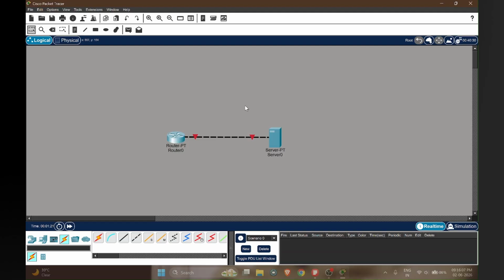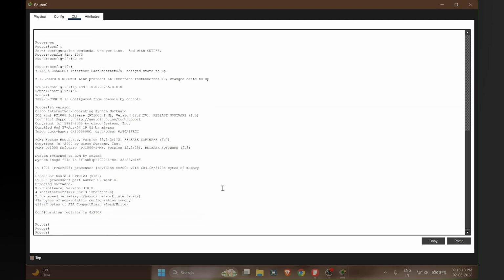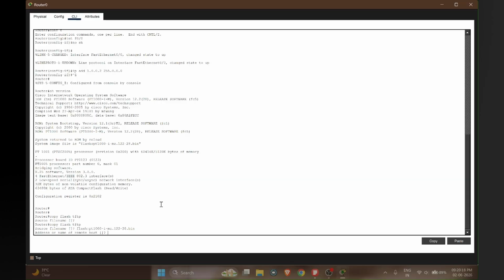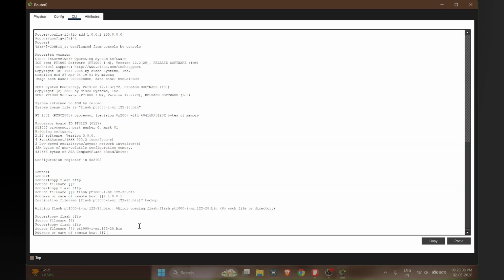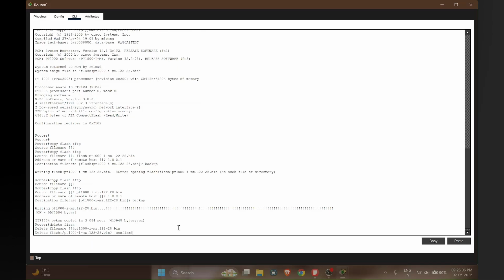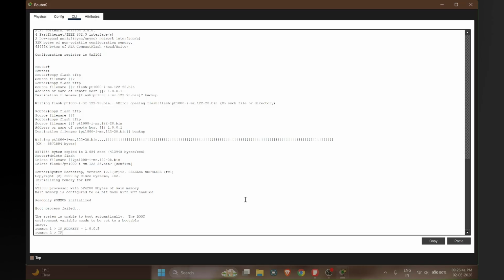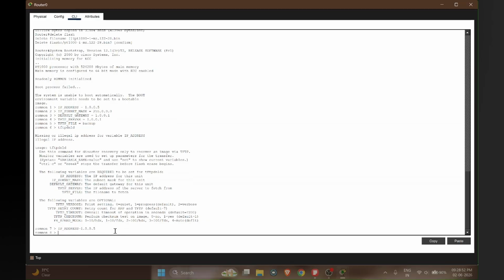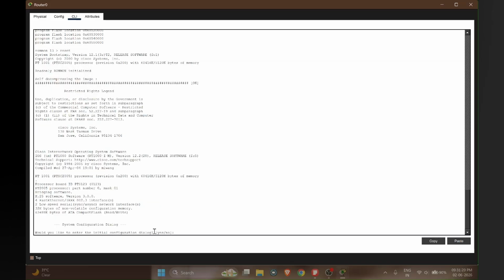IOS Backup & Recovery Lab | Cisco Router TFTP Configuration | 404 Loading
Here, I document what I'm learning in cybersecurity and networking through practical labs.

In this lab, I demonstrate how to back up a Cisco IOS image to a TFTP server and recover it after deletion using Cisco Packet Tracer.

Topics covered:

- Router and TFTP server configuration
- Cisco IOS backup
- Flash memory verification
- TFTP file transfer
- IOS recovery using tftpdnld
- Basic disaster recovery concepts

Understanding IOS backup and recovery is important because losing the router operating system can make a device unusable until it is restored.

More labs as I continue learning.

0:00 Introduction

0:31 Topology Setup & Device Configuration
Connecting a router and a TFTP server directly using a crossover cable, assigning IP addresses within the same network, and enabling the router interface to establish connectivity.

2:49 IOS Backup to TFTP Server
Identifying the IOS image filename with the `show version` command and using `copy flash tftp` to create a backup of the router's IOS image on the TFTP server.

8:02 IOS Deletion Simulation
Deleting the IOS image from the router's flash memory to simulate a system failure and prepare for the recovery process.

8:41 ROMMON Access & Recovery Configuration
Power-cycling the router into ROMMON mode, configuring network parameters such as IP address, subnet mask, default gateway, and TFTP server information to enable image recovery.

11:21 IOS Restoration via TFTP
Executing the `tftpdnld` command to download the IOS image from the TFTP server and restore it to the router's flash memory.

13:45 Recovery Verification
Reloading the router and confirming a successful boot from the restored IOS image to verify that the recovery process was completed successfully.